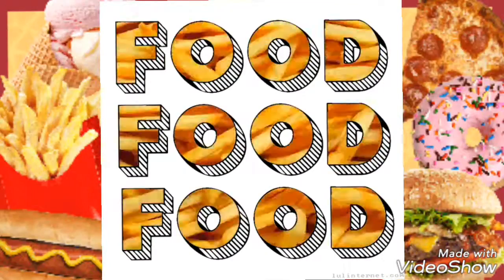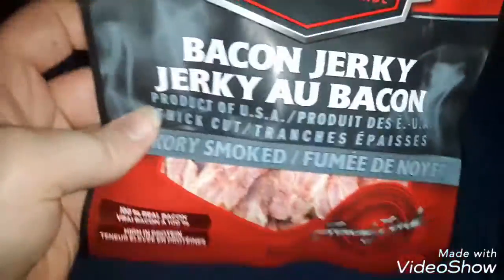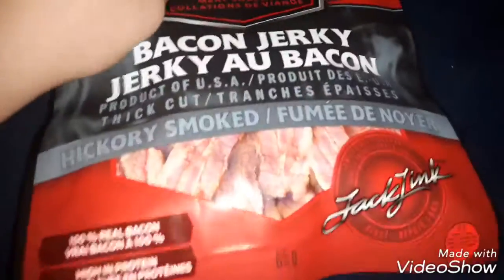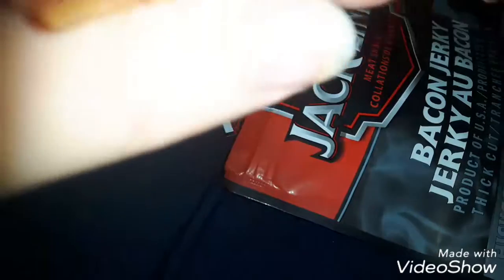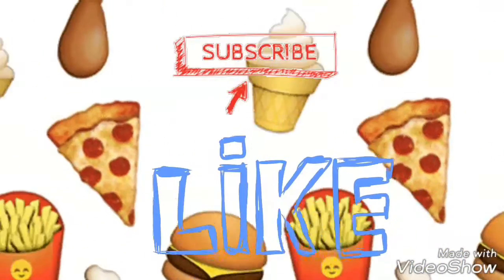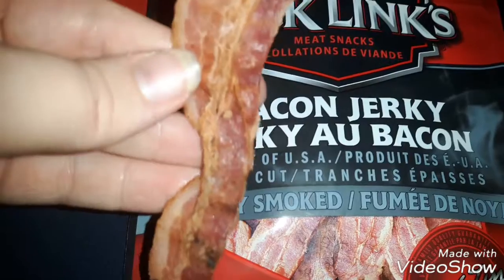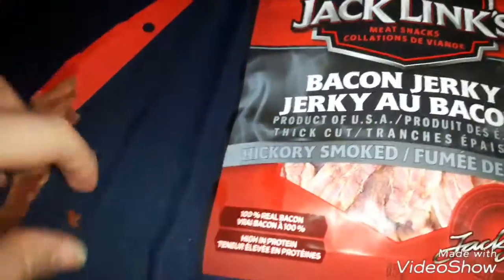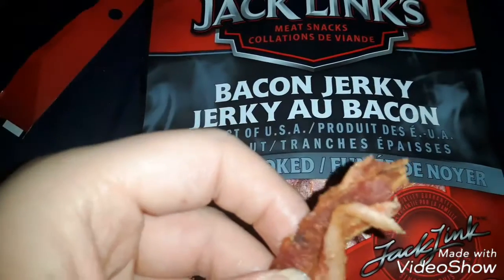Bacon Jerky ?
This is a bacon jerky review because there is bacon jerky that I found in Walmart enjoy